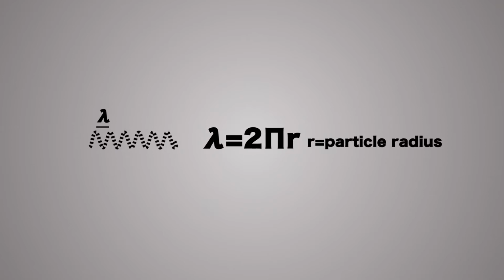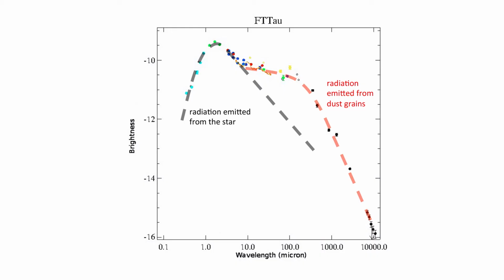Laura Rigon: Observing dust grains grow into planets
Planet formation begins in the same molecular cloud where a star is formed. The rotation of the cloud causes the formation of a protoplanetary disk around the star. In the beginning, this disk is made of tiny grains of dust. Astronomers believe that these grains stick together when they collide, creating bigger and bigger objects until a planetary system becomes visible. This process takes millions of years and is not yet completely understood. Astronomers are interested in following this process step by step, starting from the earliest phases of protoplanetary disks. "But how can we observe such tiny grains of dust so far away with a telescope? Let's ask an Astronomer!"